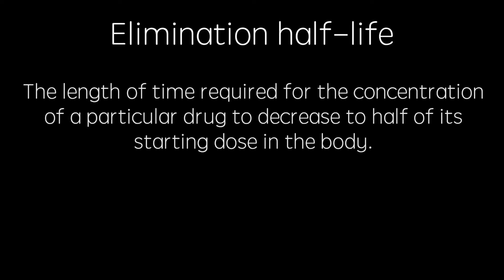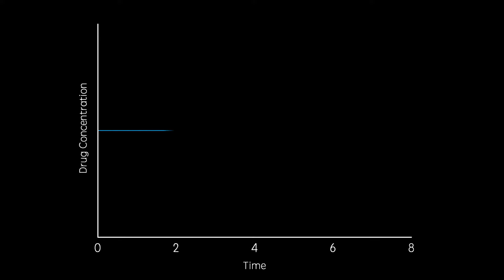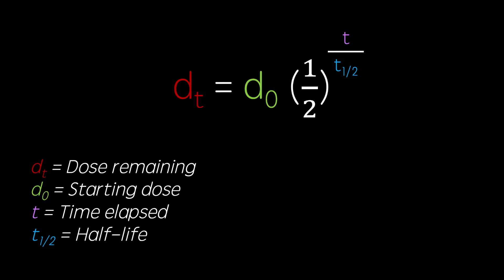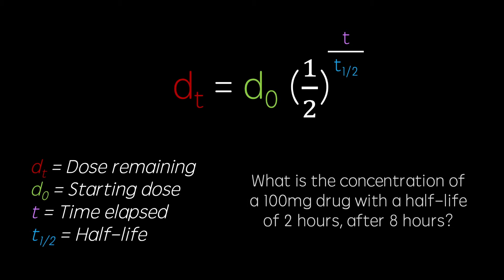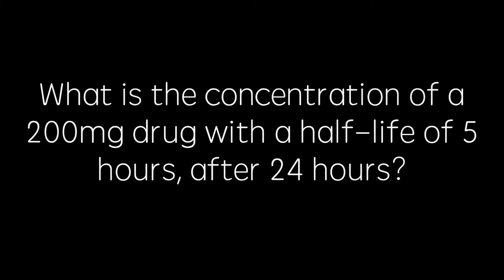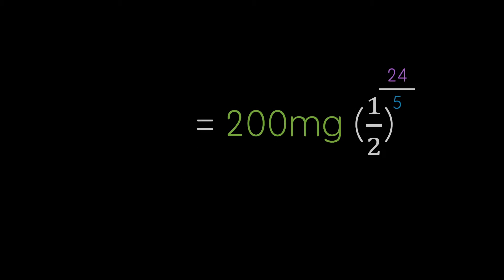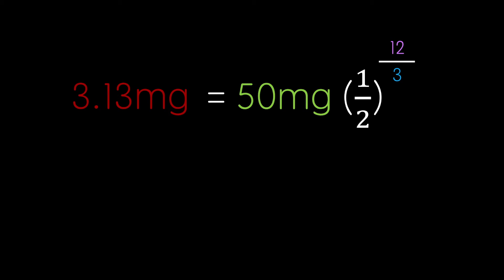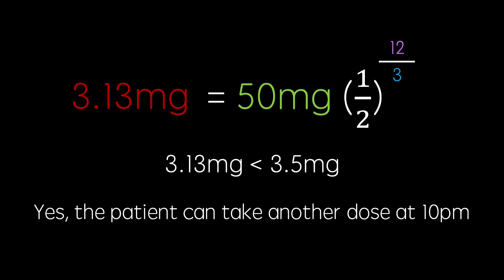Elimination Half Life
If you enjoyed this video, please consider donating (any amount is greatly appreciated) a

An introduction to the concept of drug half-life